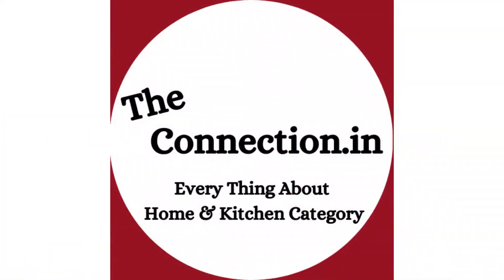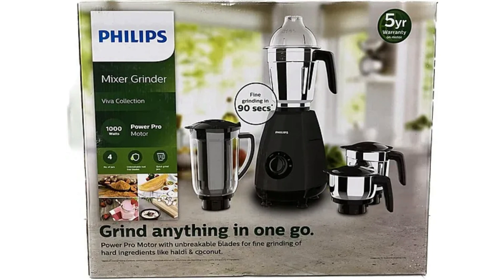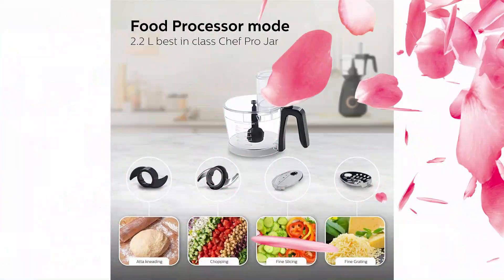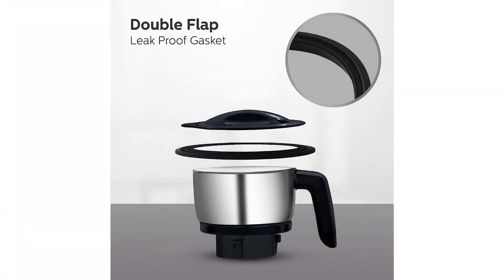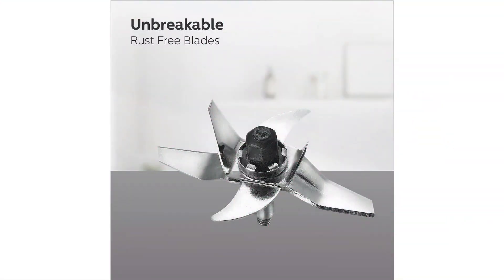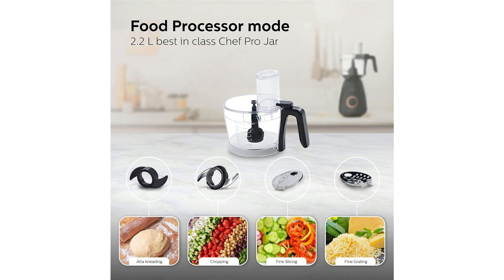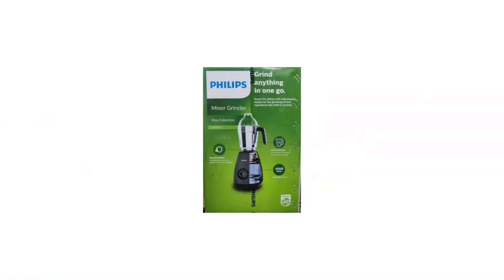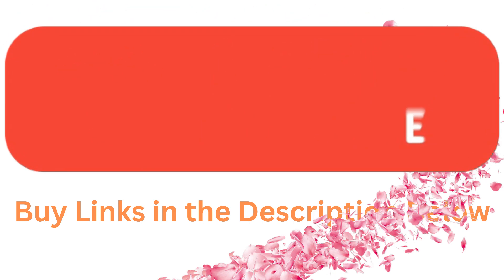Latest Philips Mixer Grinder | Review & Features of Philips HL7704 00 MIXER GRINDER. (Subscribe)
Latest Philips Mixer Grinder | Review & Features of Philips HL7704 00 MIXER GRINDER. In this Video we are going to talk about the Philips Mixer Grinder HL 7704

Elevate Your Kitchen Experience with the Philips HL7704/00 Juicer Mixer Grinder

Description:
Upgrade your kitchen arsenal with the Philips HL7704/00 Juicer Mixer Grinder! Engineered for efficiency and versatility, this appliance boasts a powerful 1000W motor that effortlessly tackles all your grinding, blending, and juicing needs. Equipped with advanced ProBlend technology, it ensures superior mixing and grinding results every time. With four stainless steel jars included, including a juicer jar, this device offers a variety of options for preparing delicious recipes. Its sleek design and sturdy construction make it a stylish and reliable addition to any kitchen. Order the Philips HL7704/00 Juicer Mixer Grinder today and revolutionize your cooking experience!